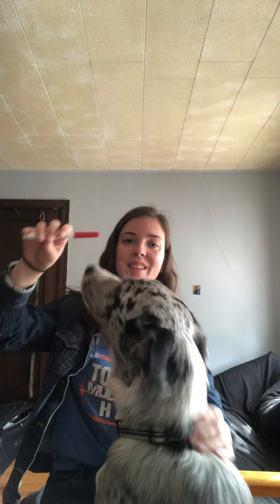String methods: Pencil Hold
Within my strings methods class we must know how to properly hold a bow. This is a video of me teaching/telling others how to properly hold a bow using the pencil hold method.